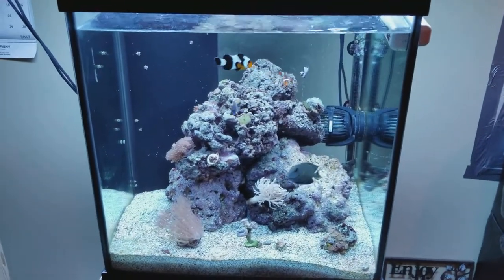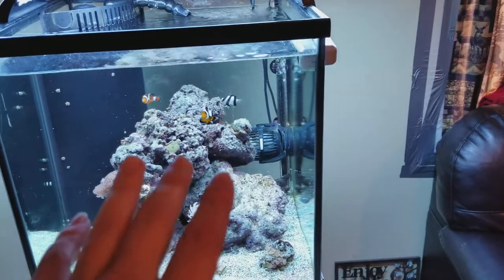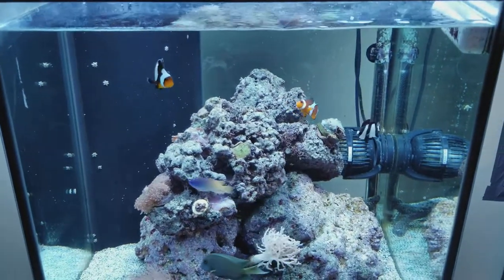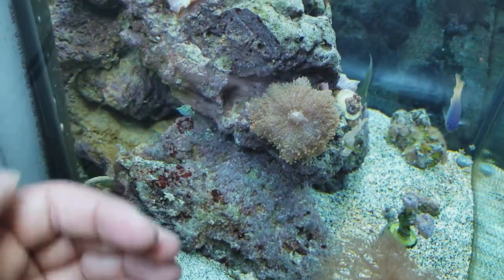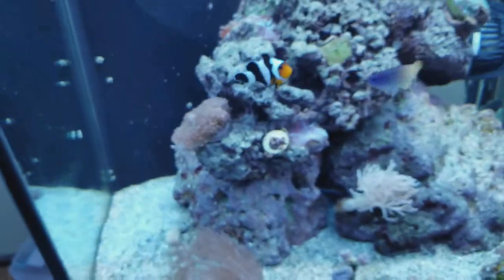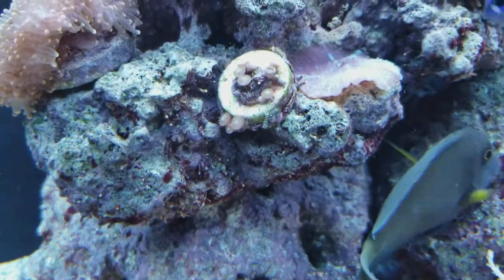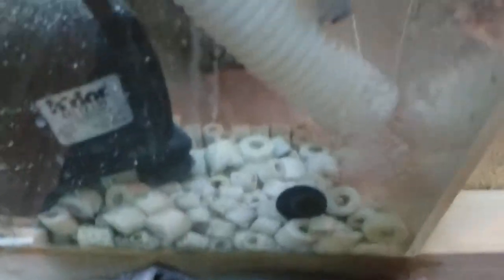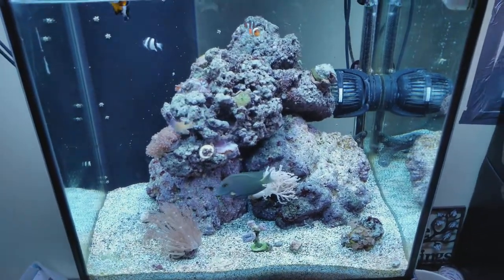Update on the 35g cube